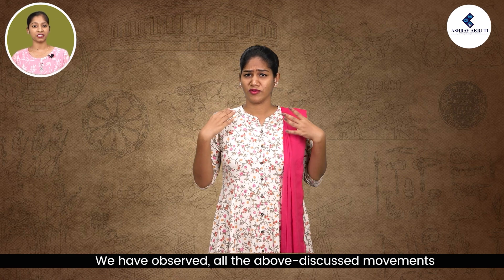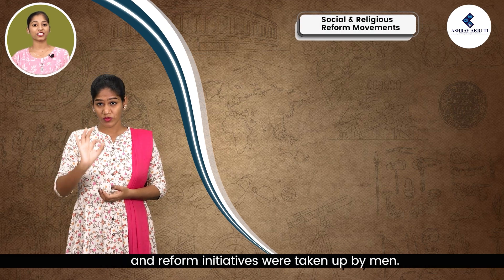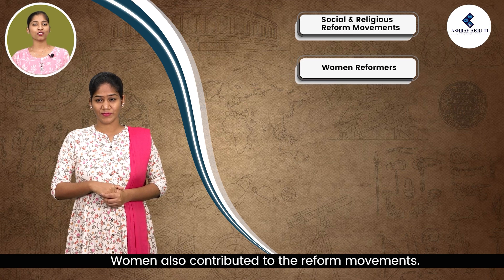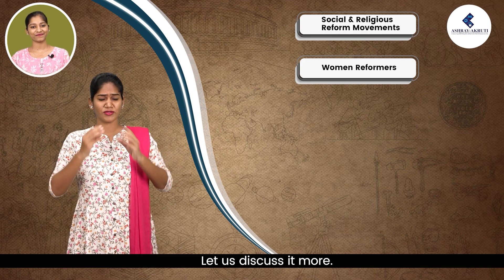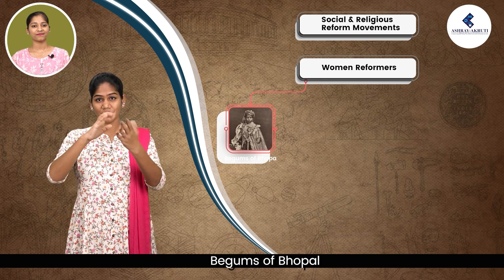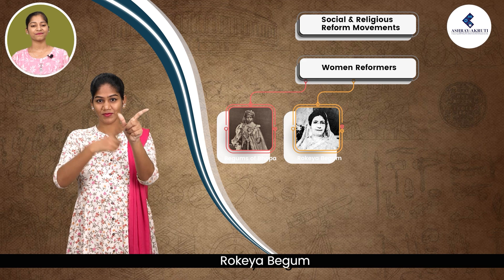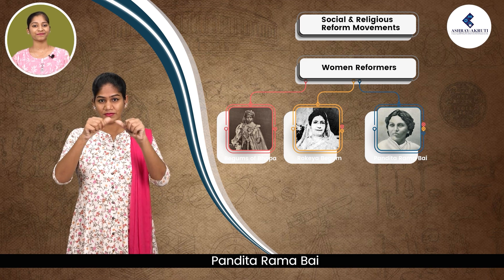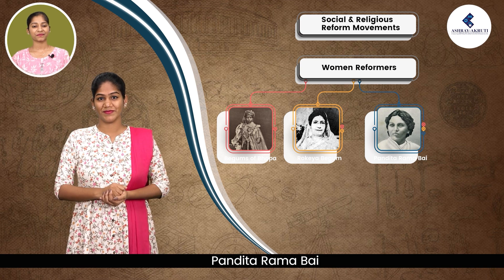Social studies ISocial and Religious Reform Movements Part-2I Lessons in sign Language for deaf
The reform movements brought a cultural awakening. India saw a rapid development in the field of literature, science and art. The status of women education improved.
Watch this video to understand how the social and religious reform movements brought remarkable changes in society and religion, also understand how these movements had a deep impact on all sections of society in by strengthening people and eradicating many social evils.

ashrayakruti E- Learning program is developed to promote digital learning and improve the academic performance of hearing impaired children. E-Learning videos will provide a learning experience that will give students a theoretical and practical understanding along with real-life approach on various subjects. Hearing impaired students require more teaching aids along with oral/gestural explanation thus, video-visual representation will be highly effective on Hearing impaired students.